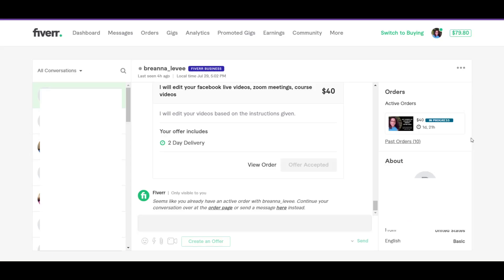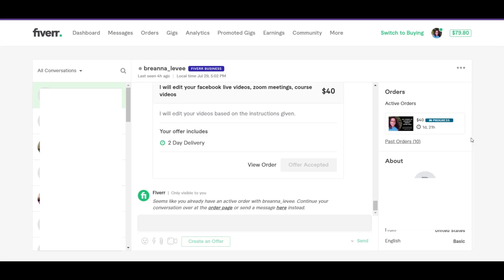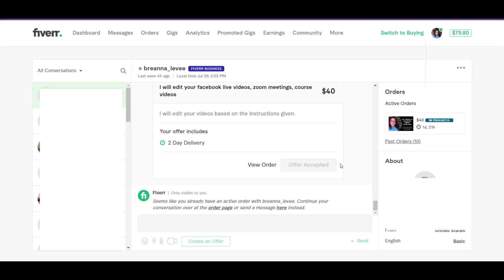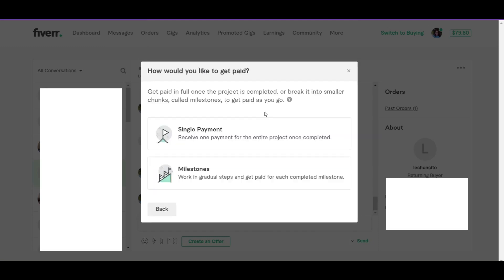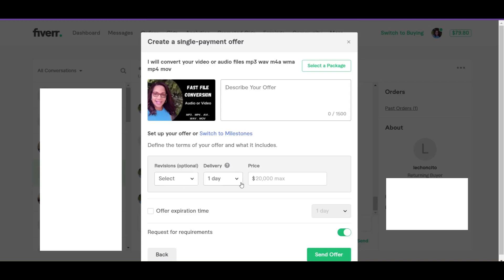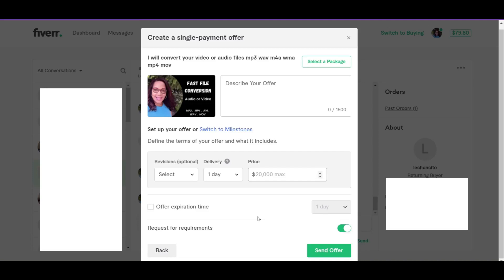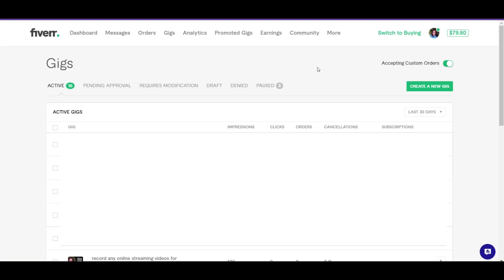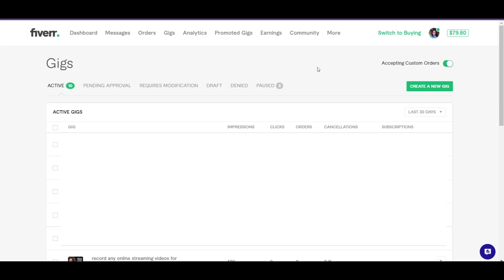Ace This! The Difference Between A Custom Order And A Custom Offer On Fiverr | Ace It With Ava